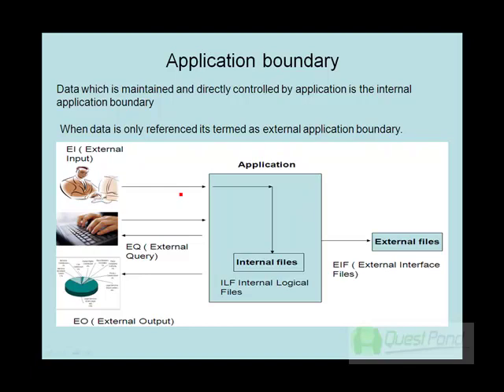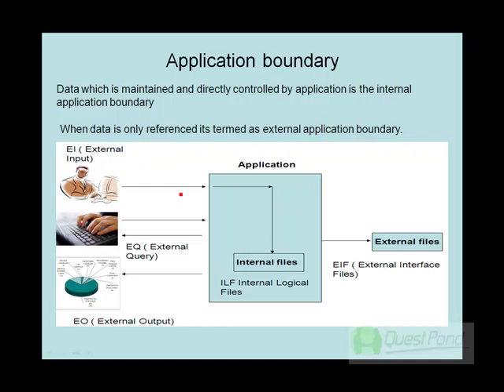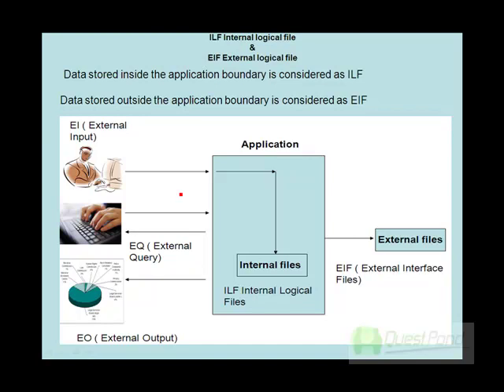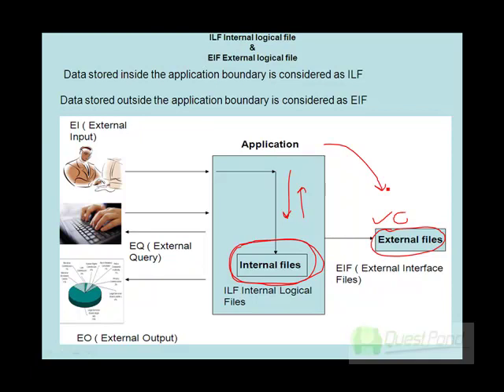Application Boundary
This video will explain Application Boundary in FPA.

For more free articles, interview questions and video tutorials, please